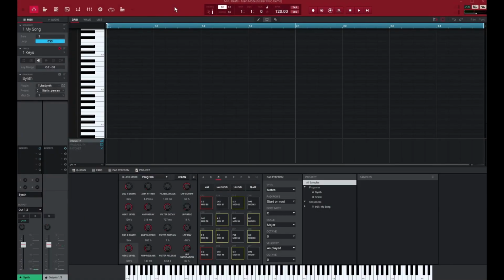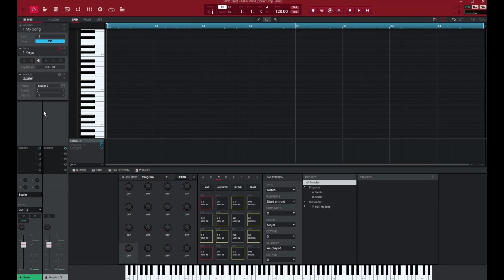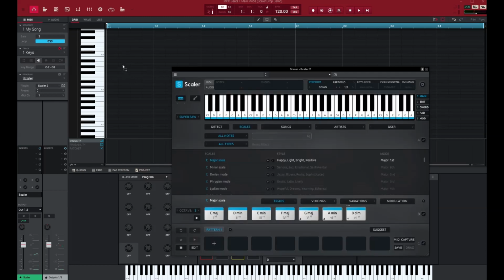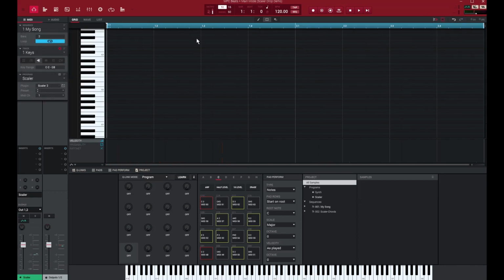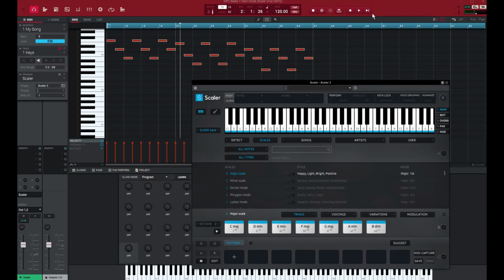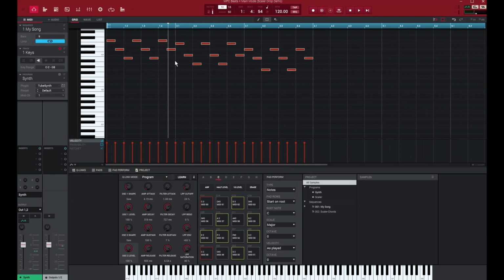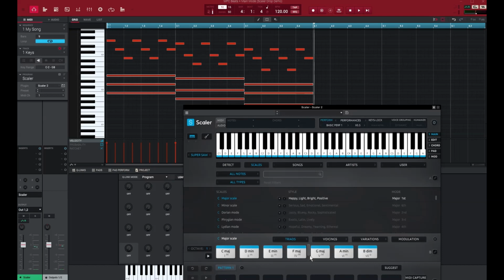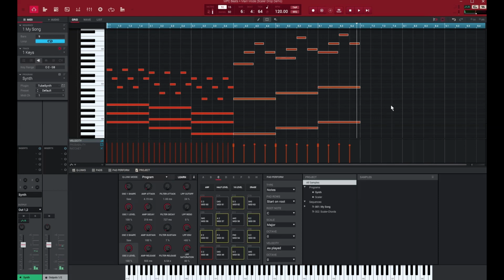Scaler Midi Drop to MPC Beats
A simple workflow to help bring Scaler 2 midi notes into MPC Software & MPC Beats without a bunch of cutting and pasting.